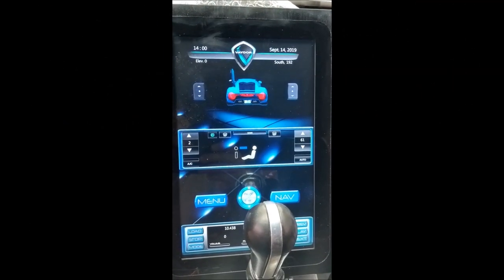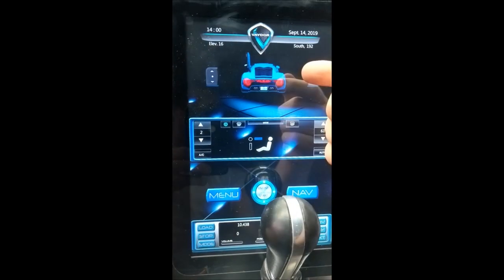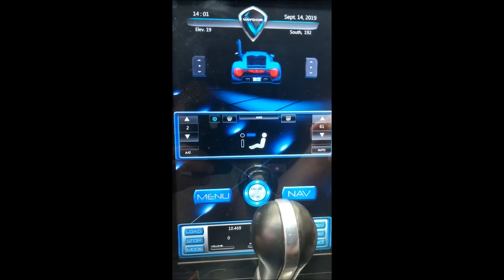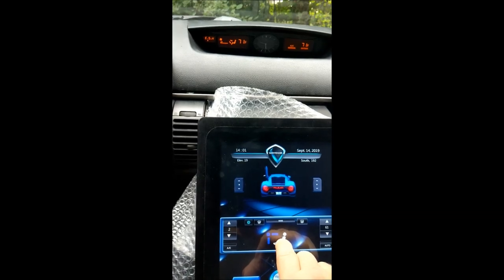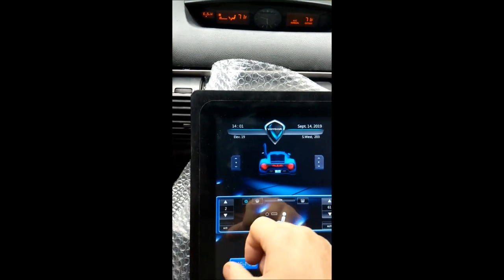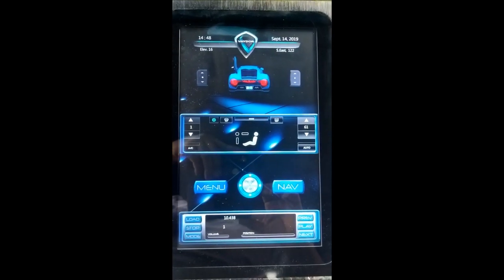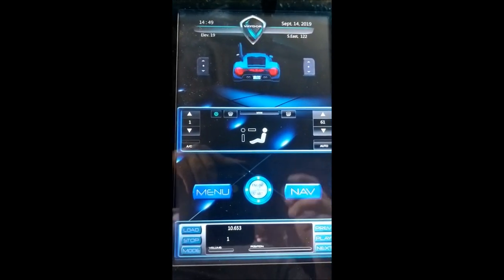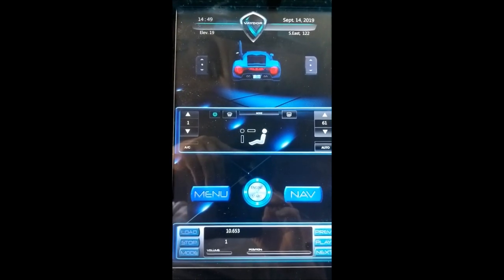G35 LCD Control Screen Demo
Touchscreen control for Infiniti G35 with Electronic engine start/stop, windows, climate system, MP3/WAV media player, and much more!

Note:  relay clicks are silent on the production version!